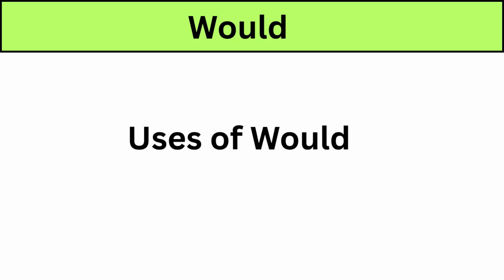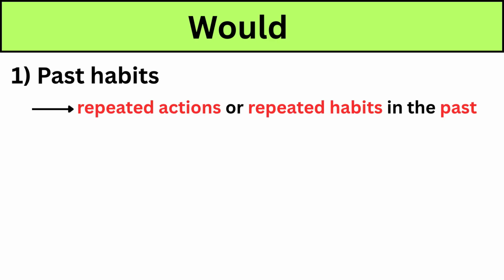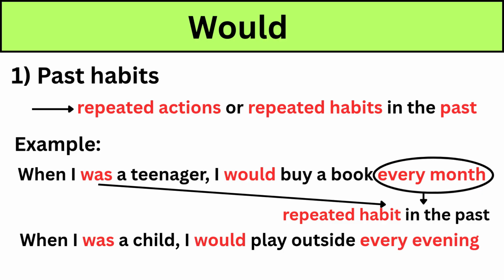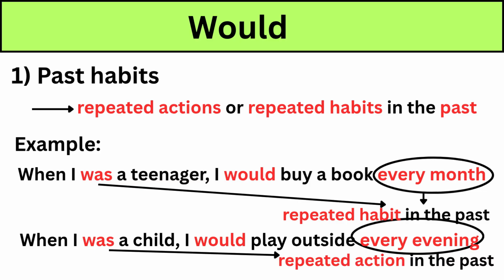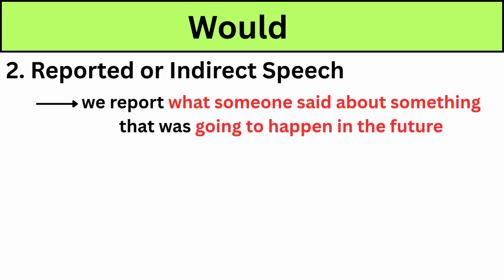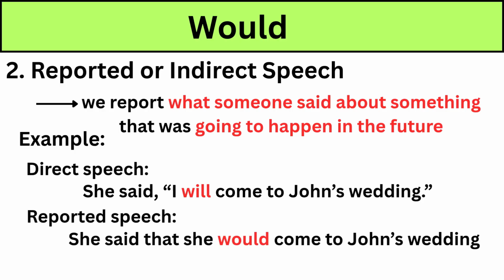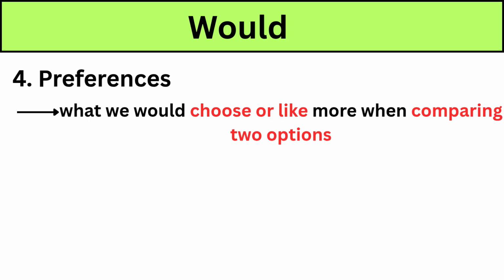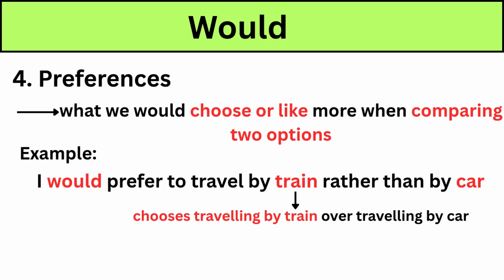How to Use Would in English | 5 Simple Uses